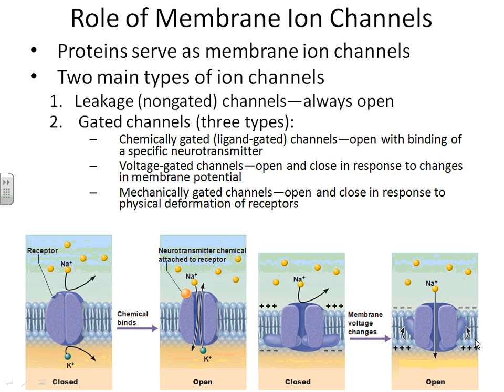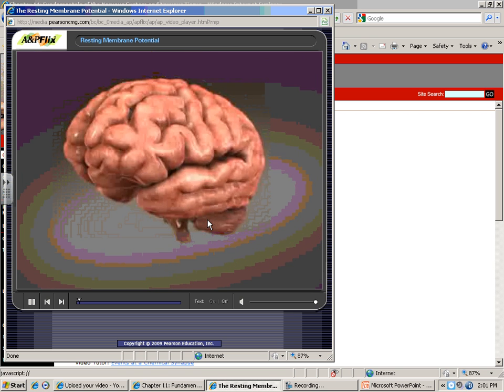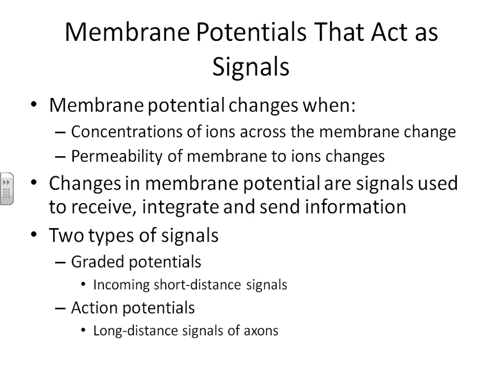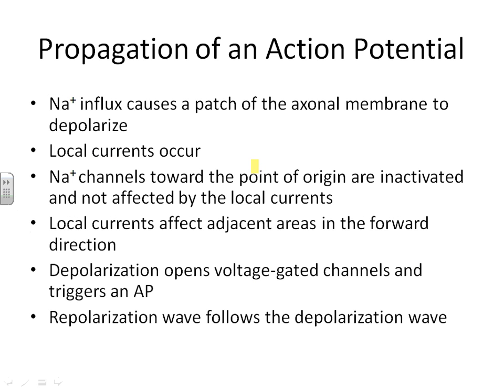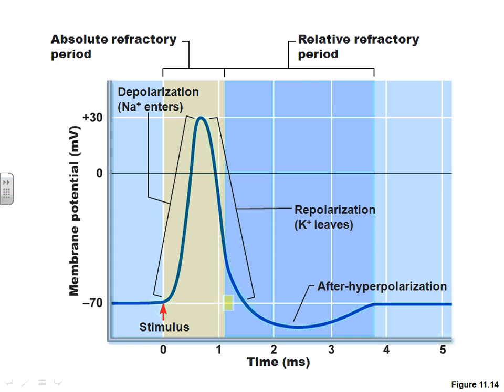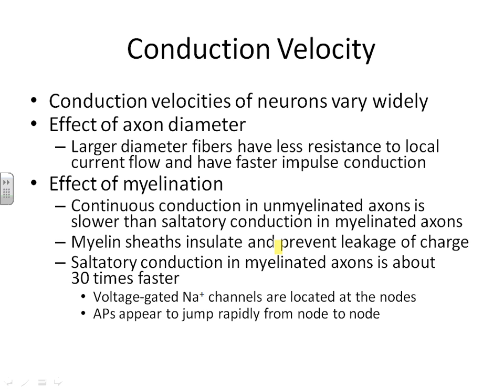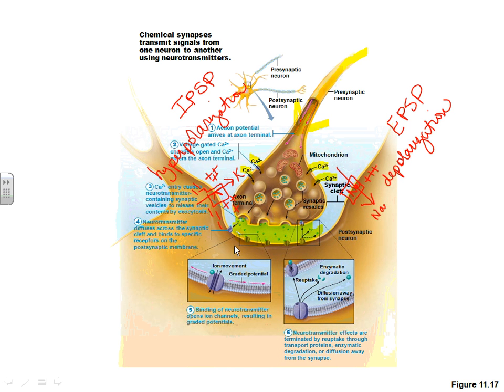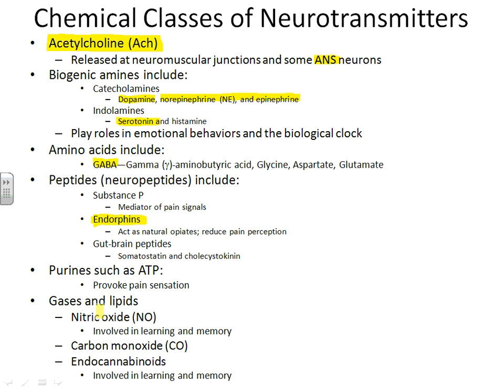A&P I chapter 11 action potential and synapse